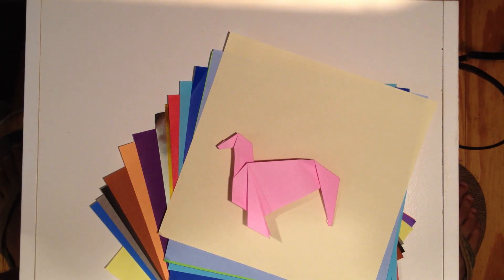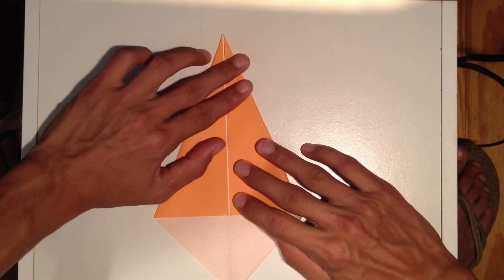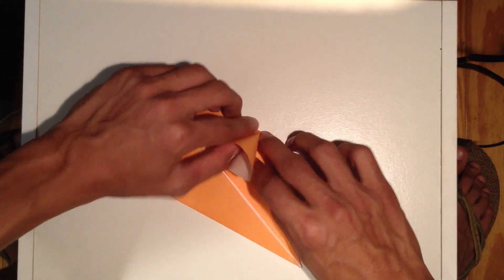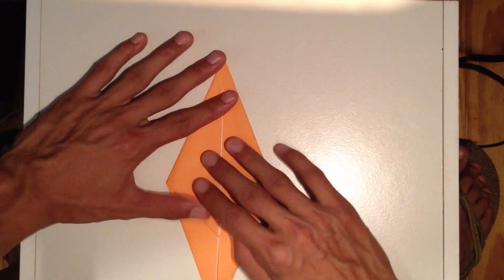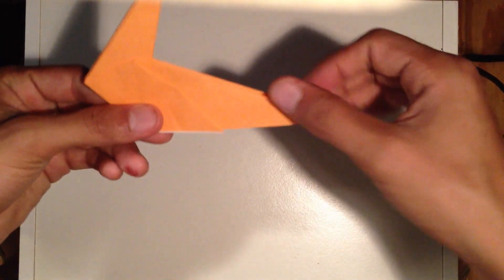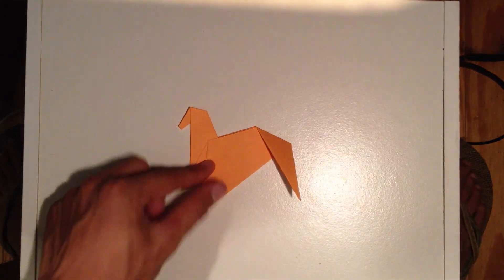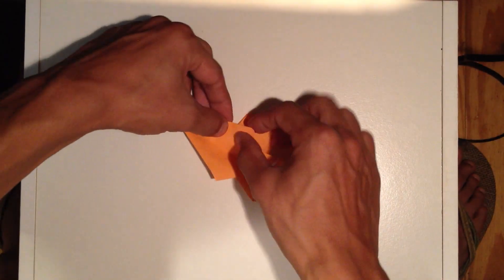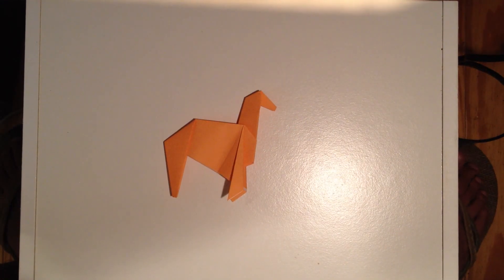Origami Horse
In this video I will show you how to make an origami horse (uma 馬)!